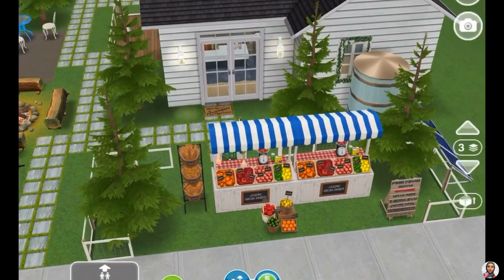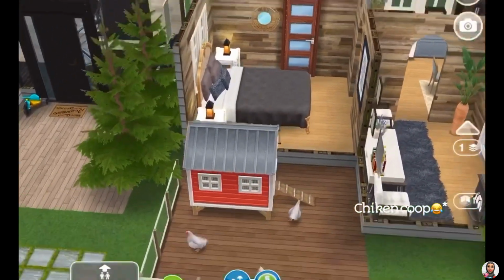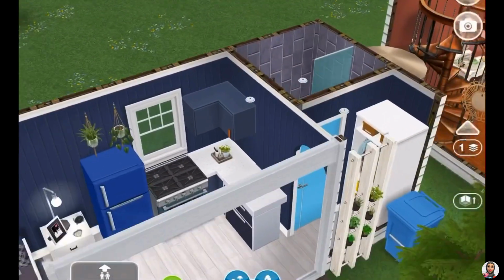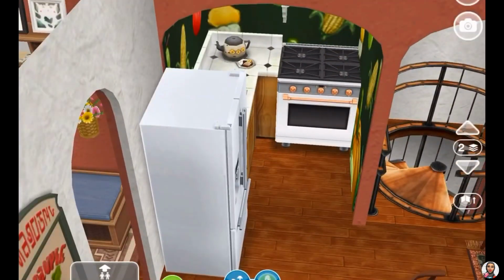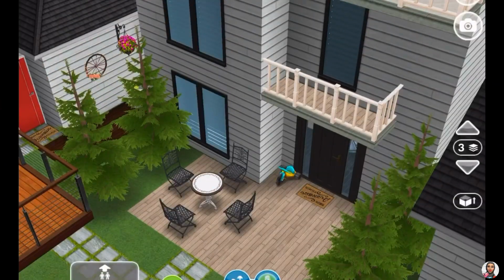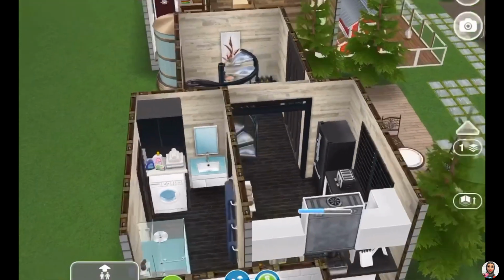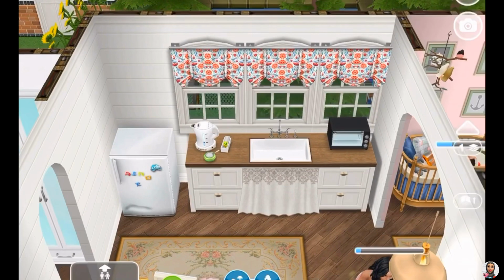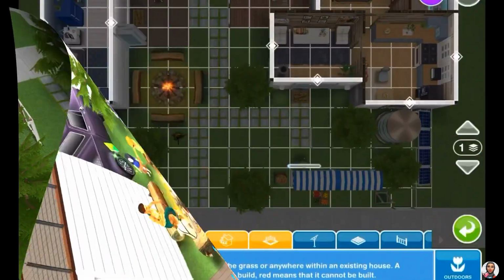Sims Freeplay✨ House tours✨Eco Friendly Tiny House Community ✨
Sulsul everyone!

Note: this video might contain bright colors but is not intended for non-mature viewers!

Here is another Sims Freeplay original Design of a Community I would love to live in if I had the choice 😂😂

Thank you sooo much to all the viewers and Specially to all my Subscribers! Thank you for all the love and Support; You guys are the best!❤️

Take care,
Stay safe,
Happy simming 😊